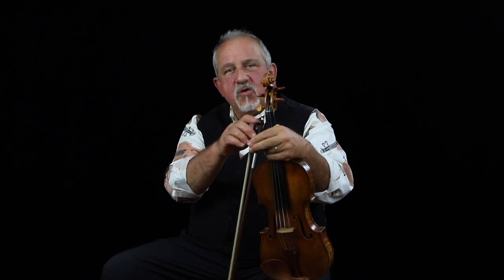Make Your Fiddle Swing Minute, Working with book and tracks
Jeremy Cohen introduces The Book and video series "Make Your Fiddle Swing" available